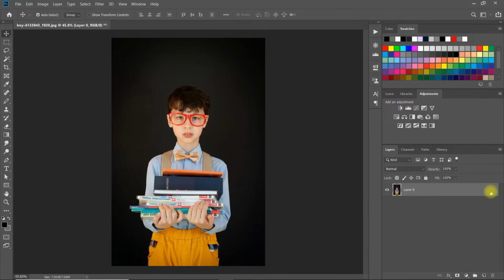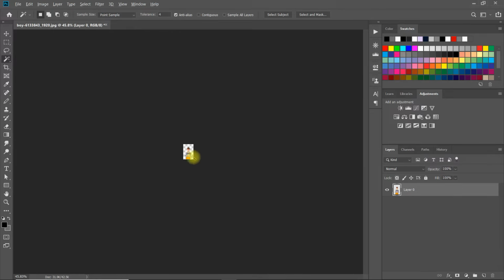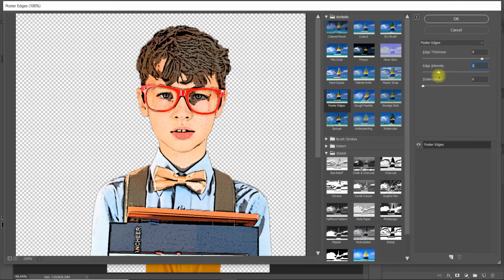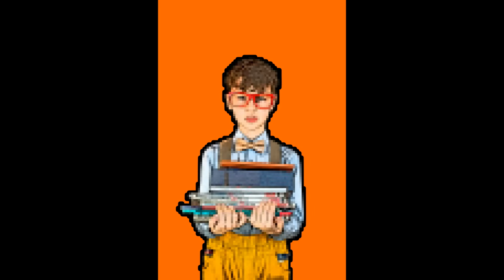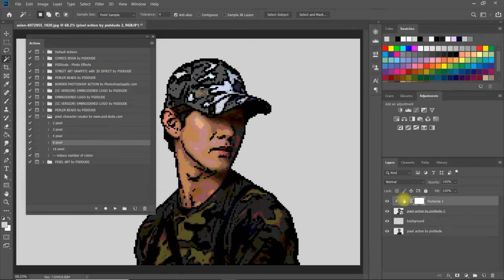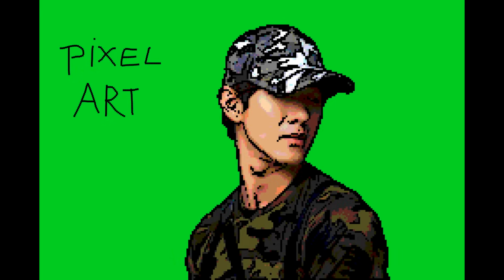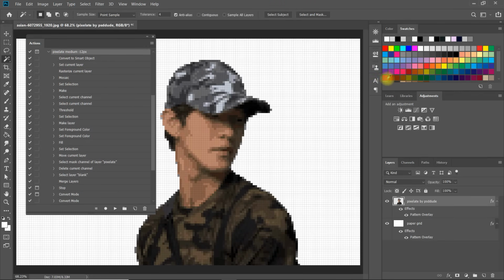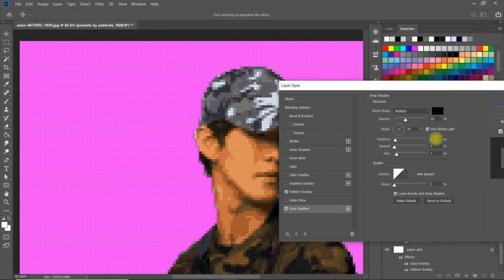Convert Image to Pixel Art in PHOTOSHOP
Here's how to create pixel art in Photoshop using a few different methods. You decide which one is better and at the end I'll also show you a couple of Photoshop actions for making pixel art QUICK & EASY!

In this tutorial you will find 2 different methods to pixelate an image in Photoshop using basic Photoshop tools and extra 2 methods using Photoshop actions. The result is slightly different, so depending on what you need the image for (eg. pixel art game, pixel art character avatar, etc.) you can choose the best pixelated photo effect.

There's no pixel art Photoshop filter, but with these techniques you don't need one!

Here's the steps to convert a photo to pixel art in Photoshop:

00:00 Create pixel art in Photoshop (INTRO)
00:23 METHOD#1: Pixelate image by resizing
02:42 METHOD#2: Pixelate with Mosaic filter
04:56 Pixel Art Generator Photoshop Action
07:00 Draw using pixel art brushes
08:03 Pixel Art Creator Photoshop Action

That's it! Congratulations, you now know how to convert an image to pixel art  using Photoshop.